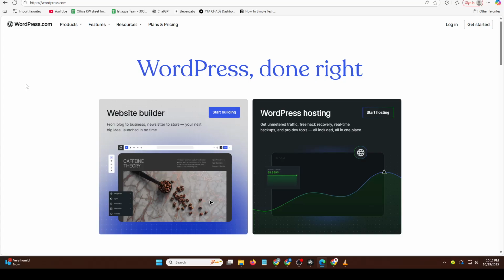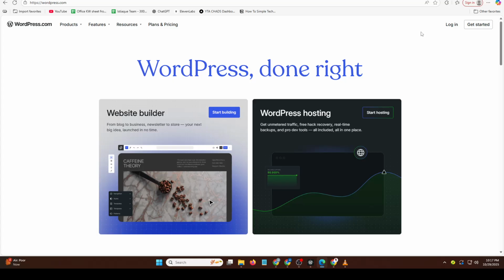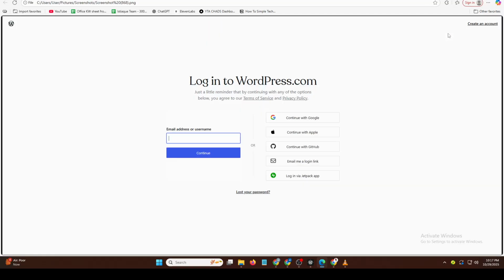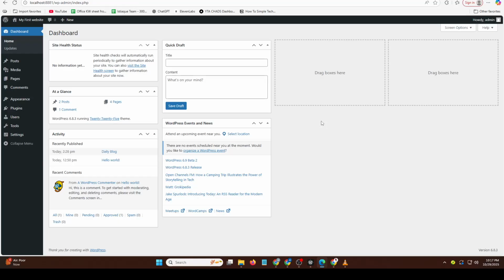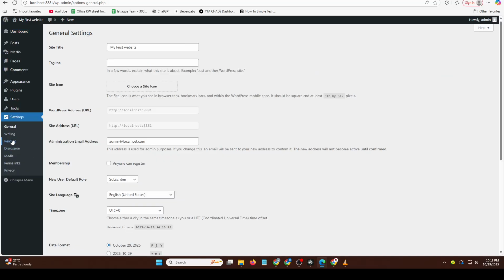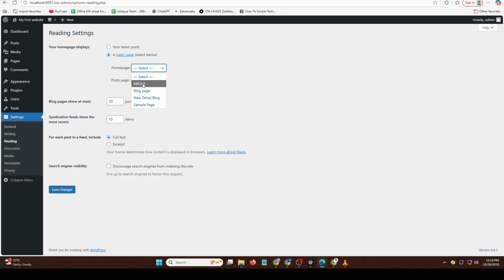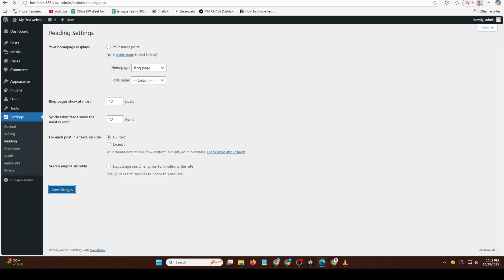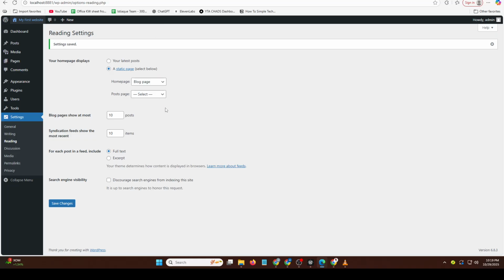How To Make Your Blog Your Homepage In Wordpress - 2025 (Simple Tutorial)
How to Make Your Blog Your Homepage in Wordpress
In this video, how to make your blog your homepage in WordPress is explained step by step for beginners. You will learn how to set a static page, customize your homepage, and display your latest blog posts on WordPress. This tutorial also covers changing homepage settings, using the WordPress customizer, and optimizing your blog layout for better user experience. Follow this guide to easily make your blog the first thing visitors see on your website.